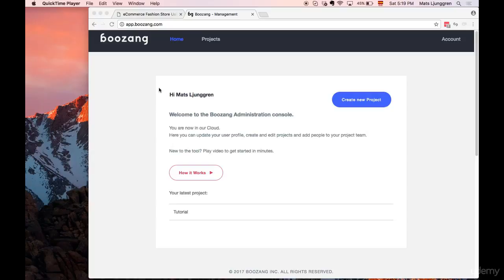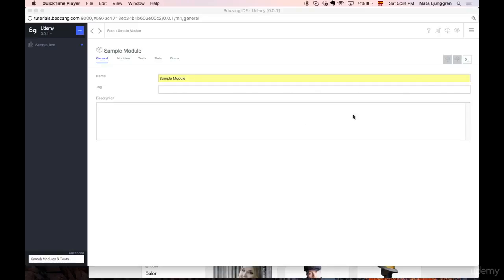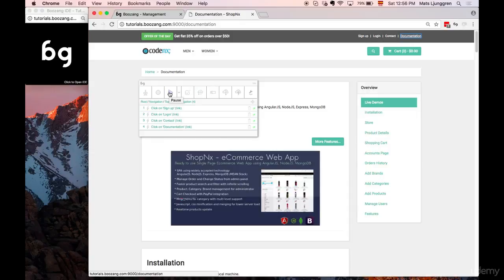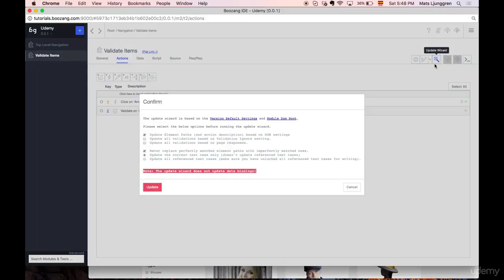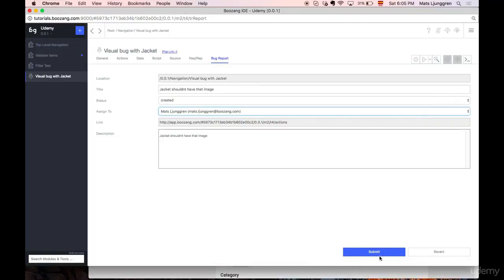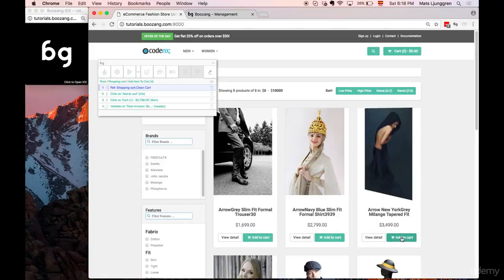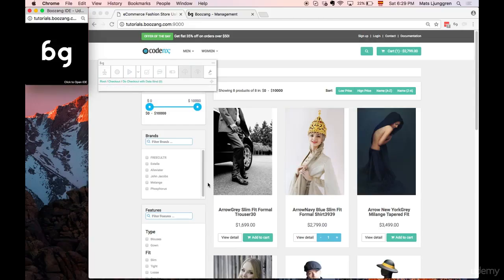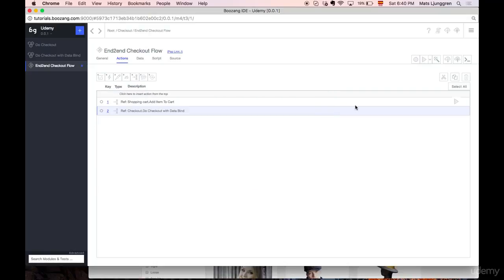Learn Test Automation with Boozang